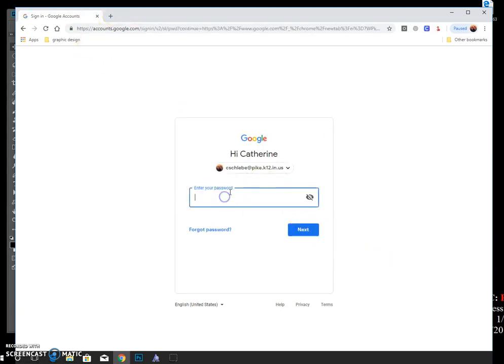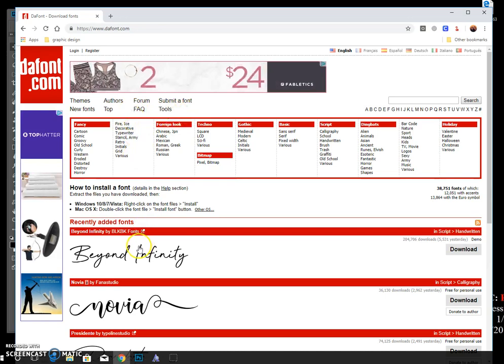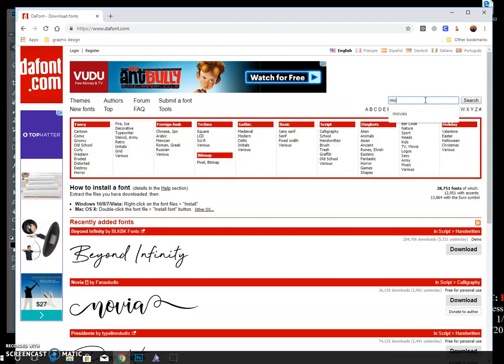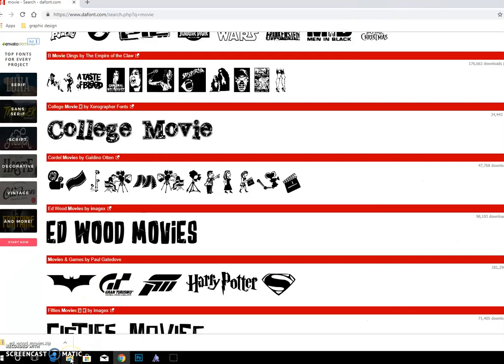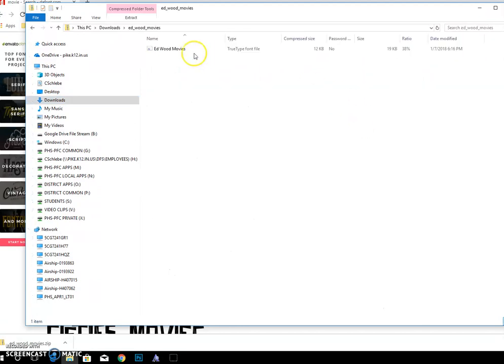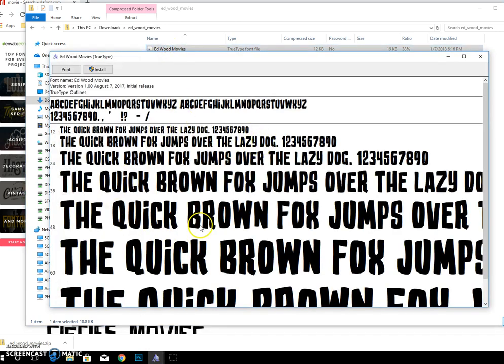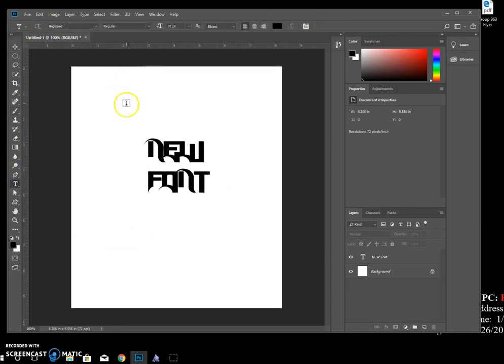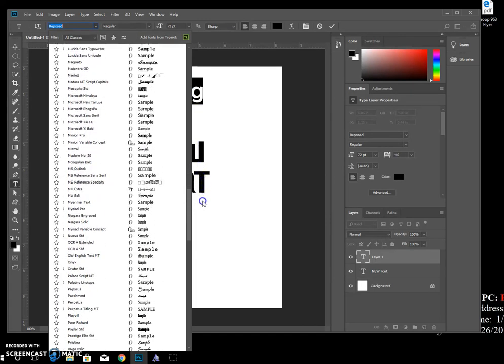New Font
how to download font to Photoshop